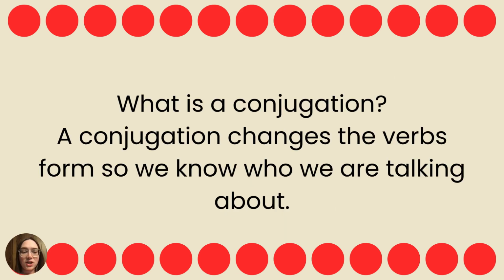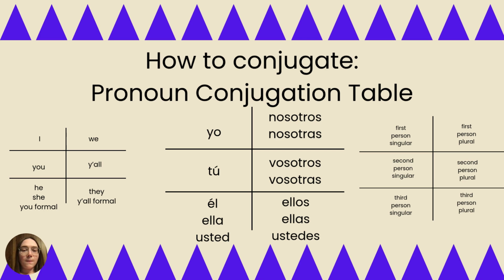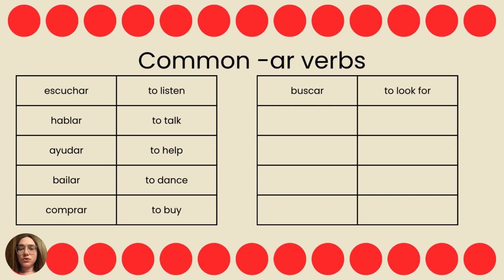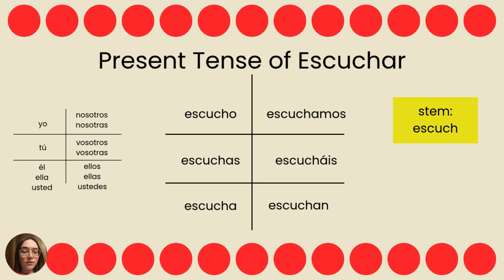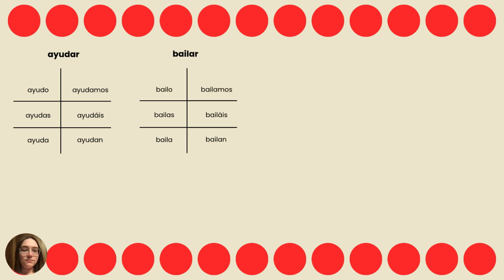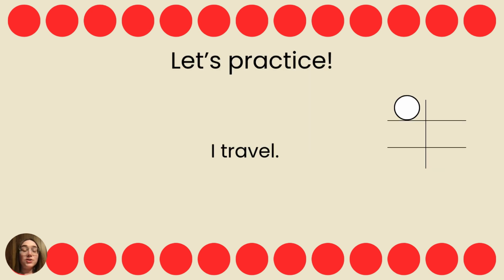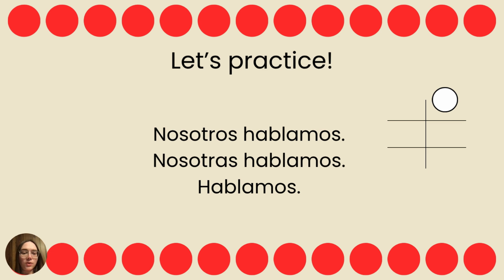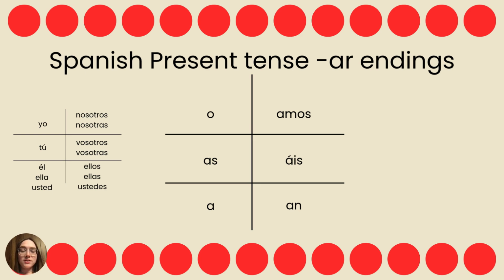How to Conjugate Present Tense ar verbs in Spanish (Spanish Practice 3)